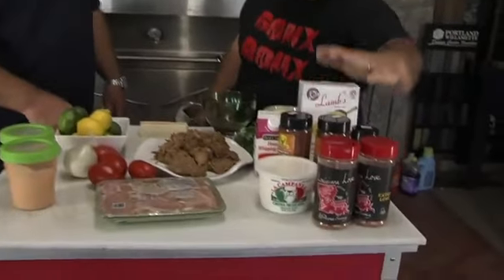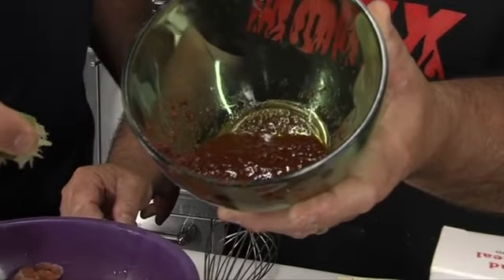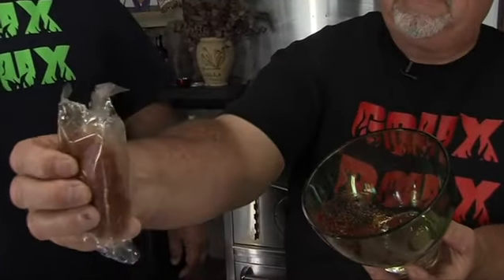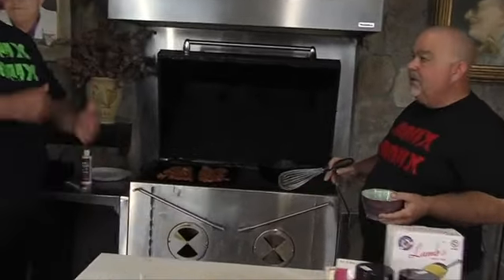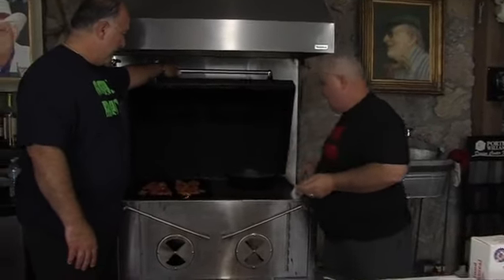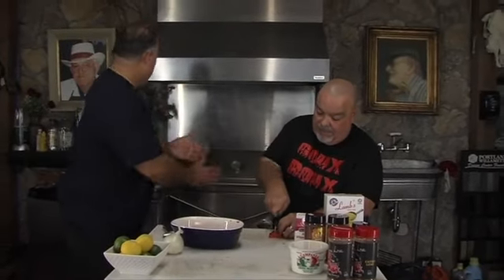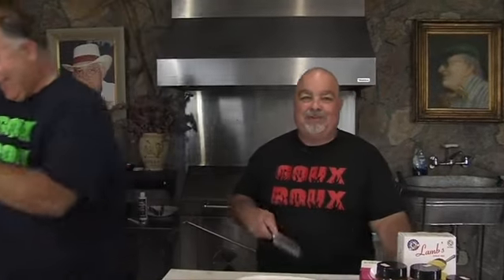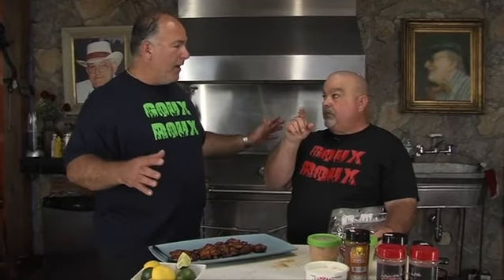Grilling with the Guru S7E11 Guru Tamales